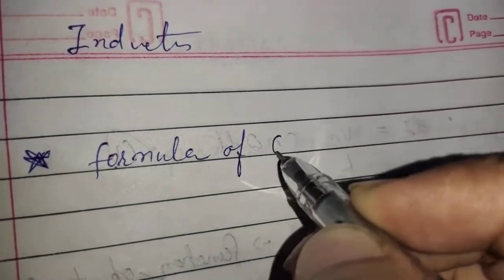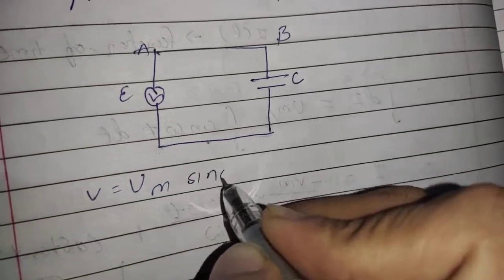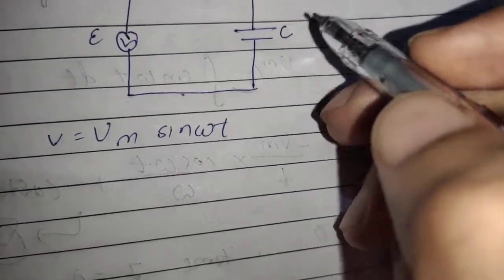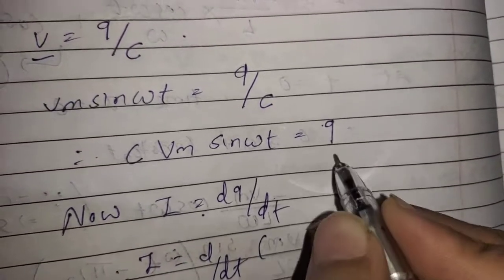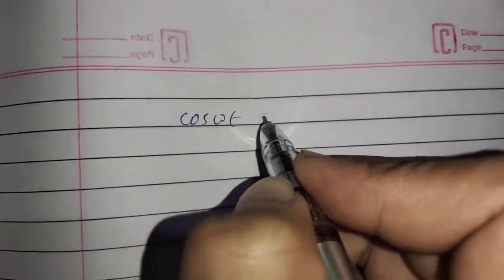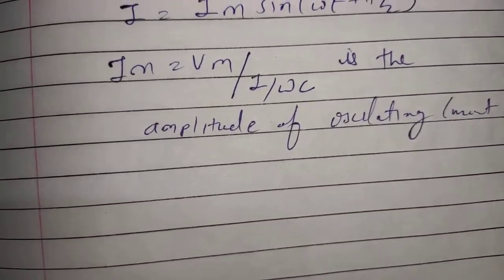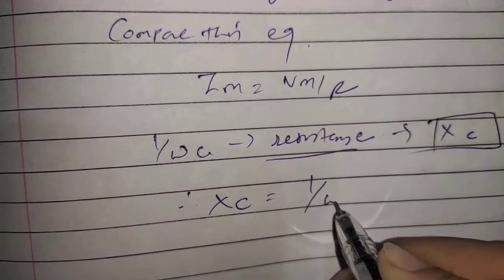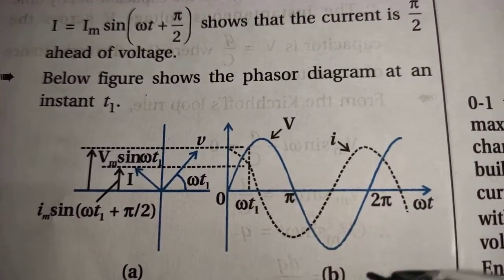chap 7 formula of current for capacitor